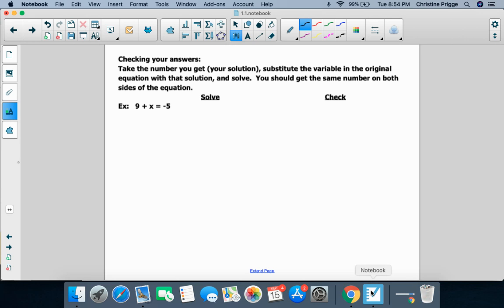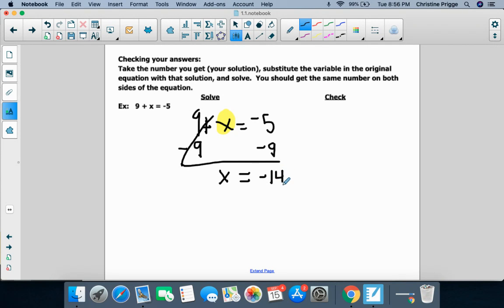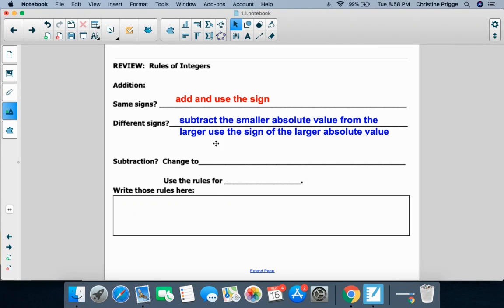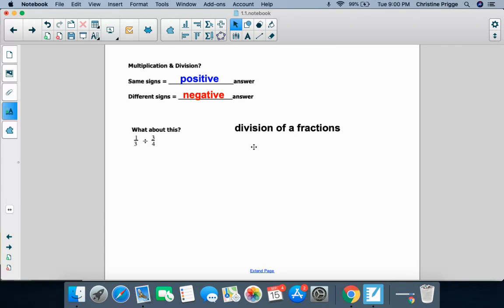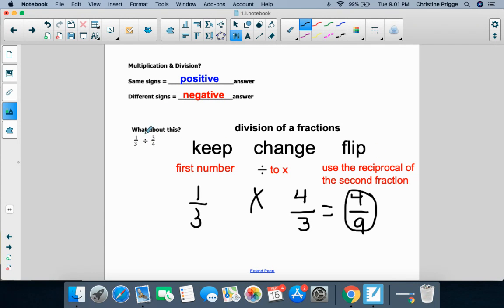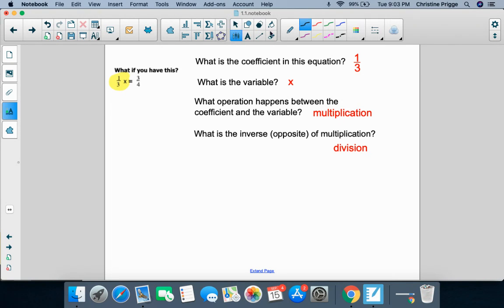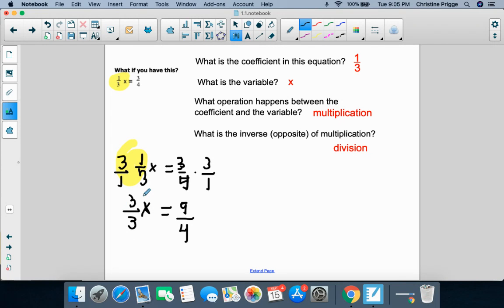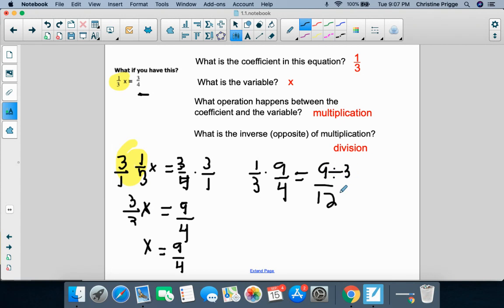Review Int. Rules